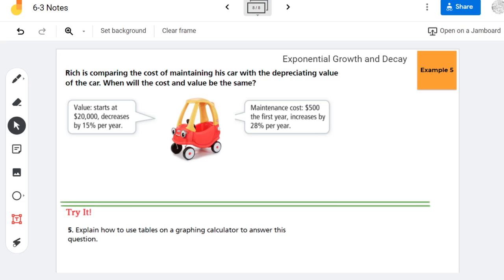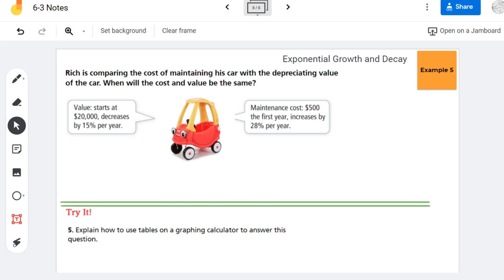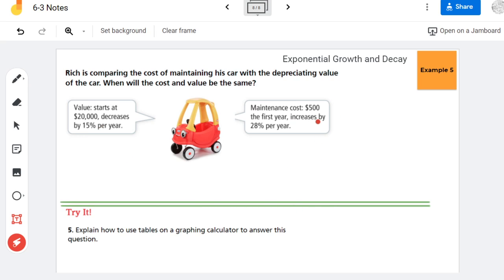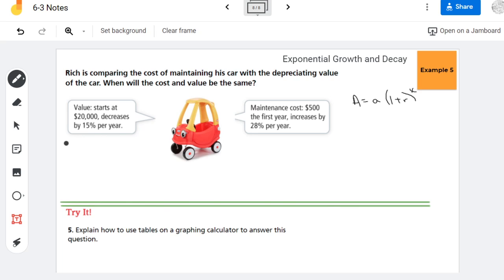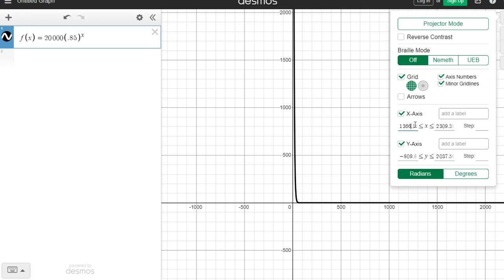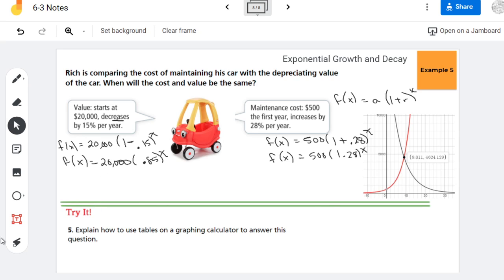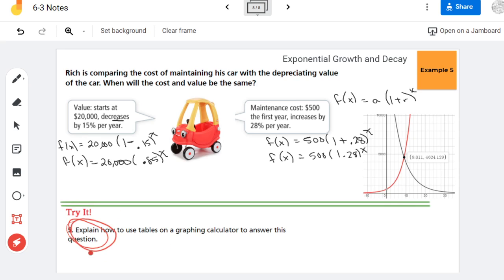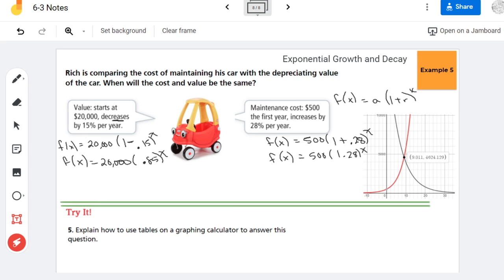Exponential Growth and Decay